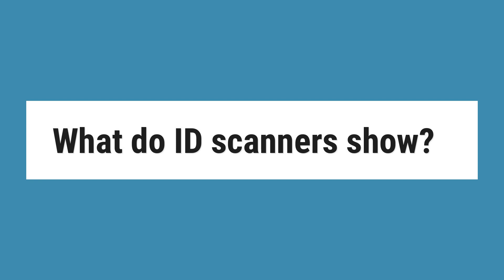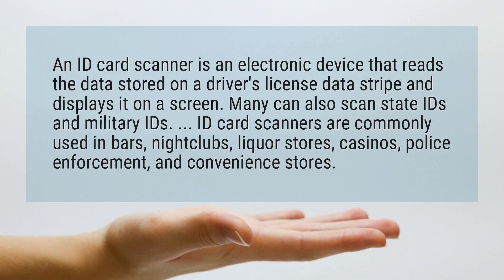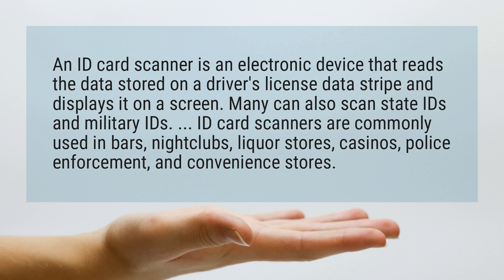What do ID scanners show?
An ID card scanner is an electronic device that reads the data stored on a driver’s license data stripe and displays it on a screen. Many can also scan state IDs and military IDs. ... ID card scanners are commonly used in bars, nightclubs, liquor stores, casinos, police enforcement, and convenience stores.